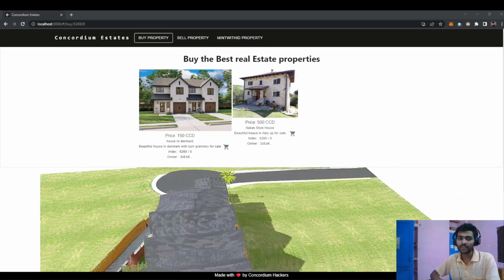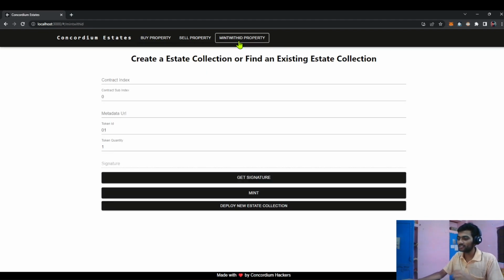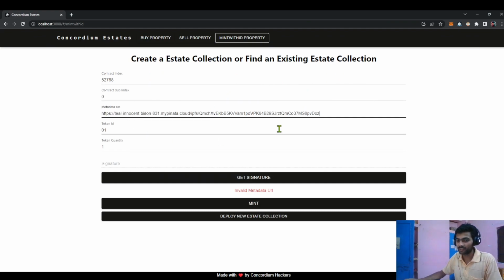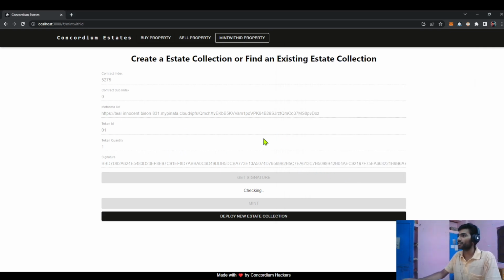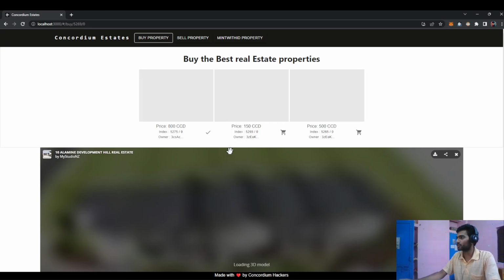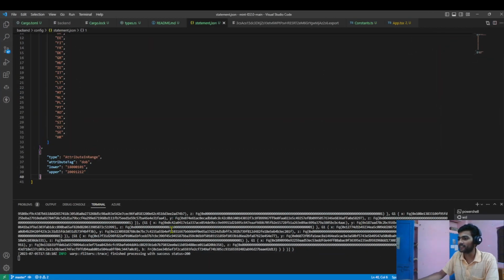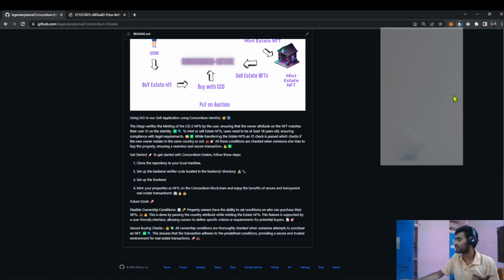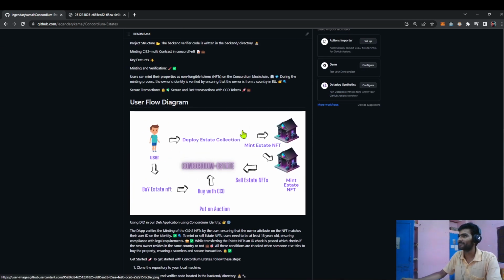Concordium Estate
Premium Real Estate Marketplace on Concordium Blockchain